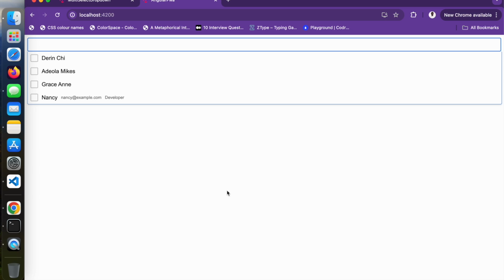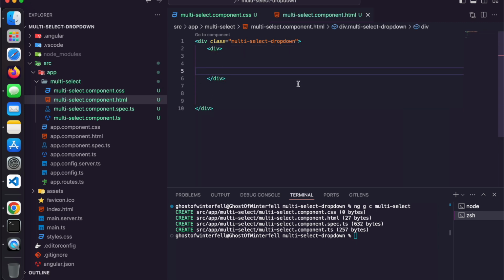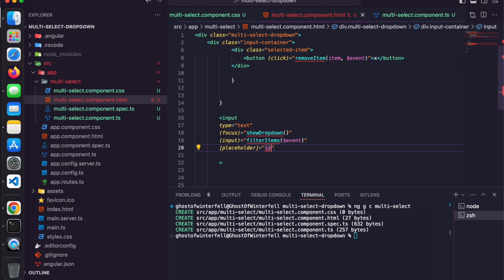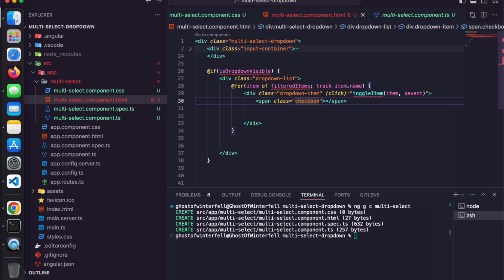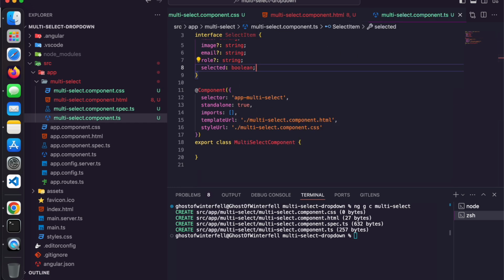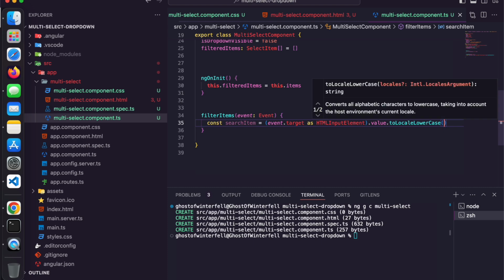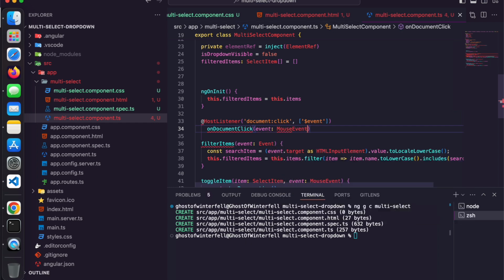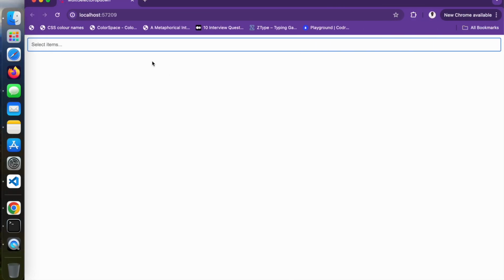Angular 18 Build a Reusable Multi-Select Dropdown Component | Step-by-Step Tutorial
In this comprehensive tutorial, we'll create a powerful and flexible multi-select dropdown component using Angular. Perfect for both beginners and experienced developers looking to enhance their Angular skills!

🔥 Key Features Covered:
Standalone Component Architecture
Angular New Control Flow Syntax (@for, @if)
Dynamic Filtering
Custom Styling
Click Outside Detection
Event Handling
Conditional Rendering
Placeholder Handling
Performance Optimizations

🛠️ Prerequisites:
Basic knowledge of Angular and TypeScript
Angular CLI installed